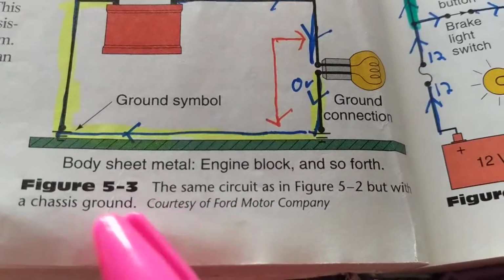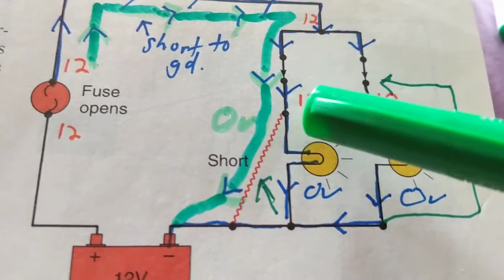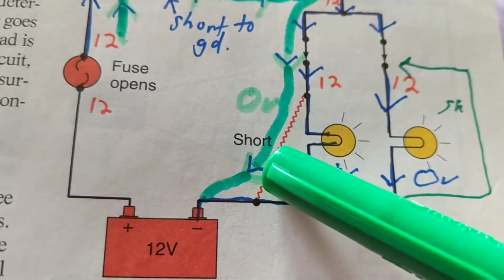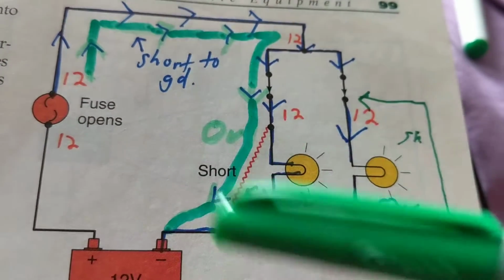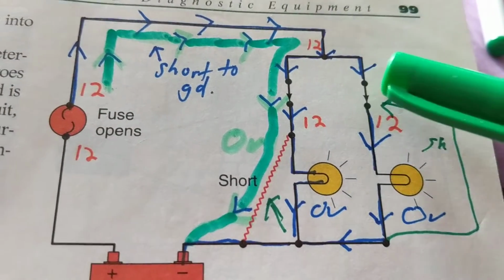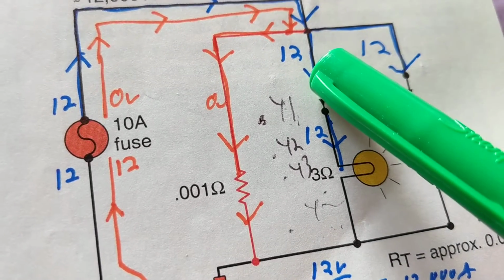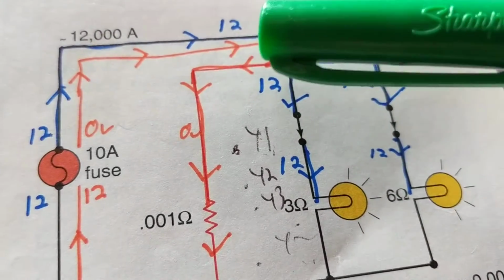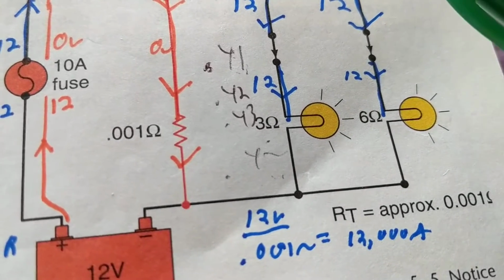HOW TO TROUBLESHOOT BASIC ELECTRONIC CIRCUITS FOR AUTOMOTIVE VERY HELPFUL